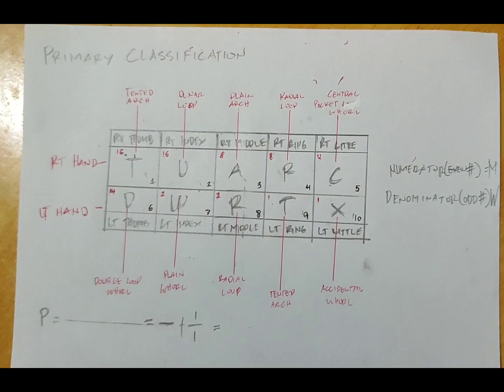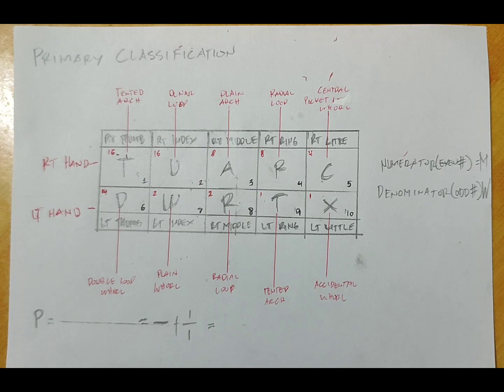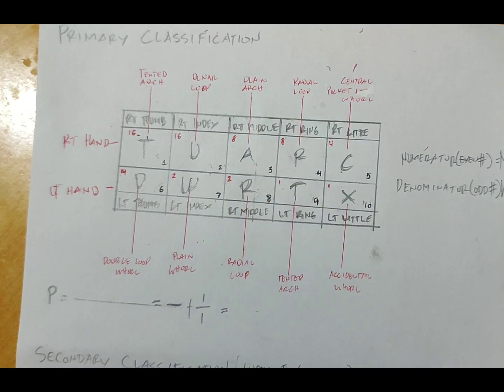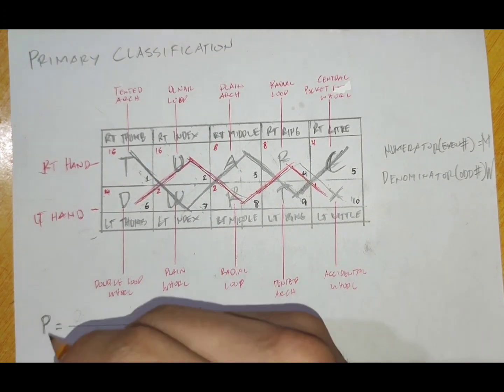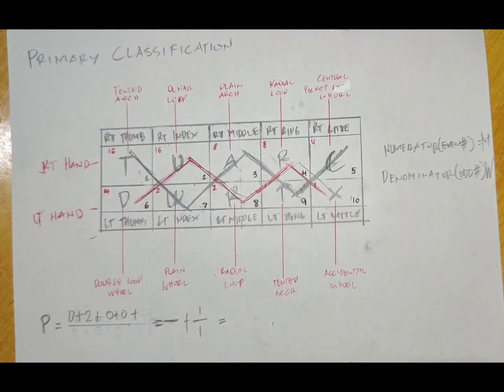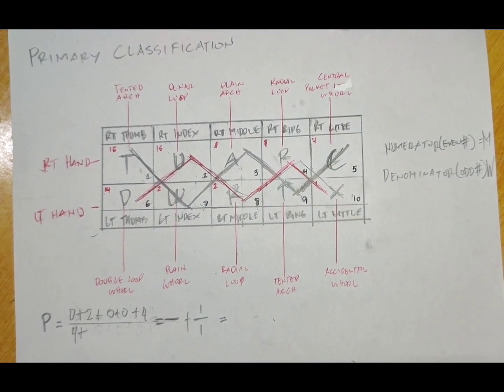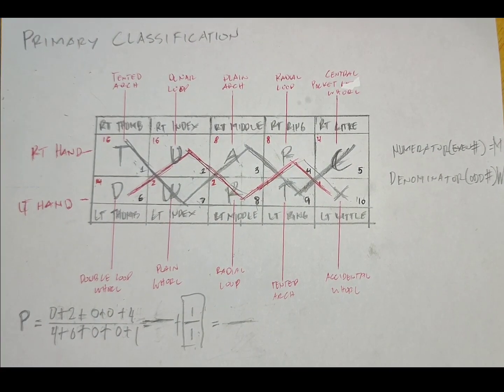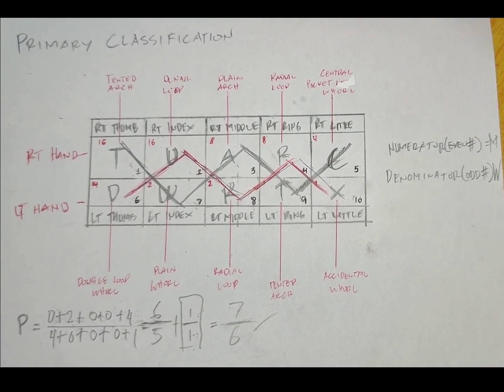Primary Classification of Fingerprint